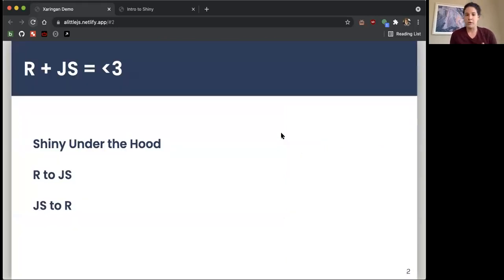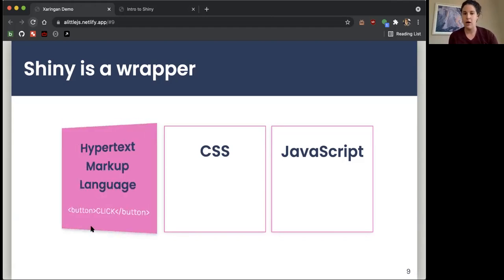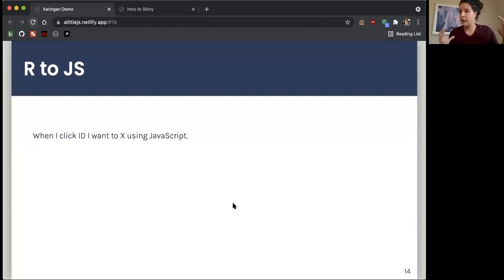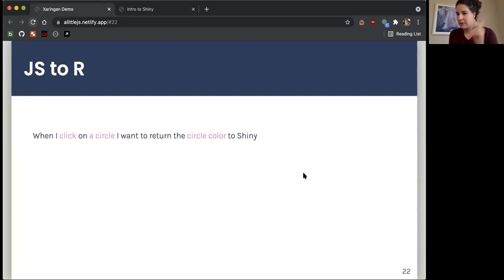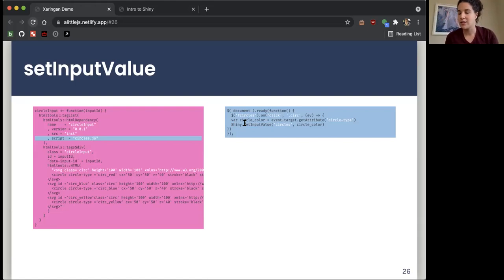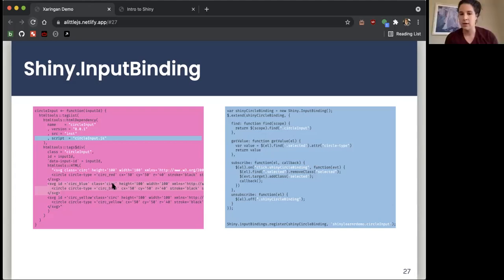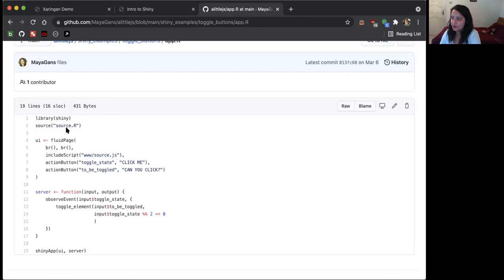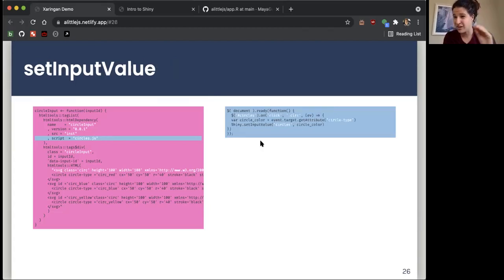A little JS goes a long way by Maya Gans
Thinking of looking at Shiny under the hood? Through using HTML, CSS, and JavaScript this talk will go through helpful use cases to empower you to start customising Shiny. Shiny is an R package that makes it easy to build interactive web apps straight from R. You can host standalone apps on a webpage or embed them in R Markdown documents or build dashboards. It's very easy to write and it is not surprising to see Shiny apps popping up in all manner of applications including healthcare and medical applications.

- If you never worked with Shiny and want to understand how it is used?
- If you love Shiny app and want to understand more about how it's customised.
- Both beginners and experienced R users are welcome to join!

Our speaker, Maya Gans is an experienced R and JavaScript developer, who recently started applying those skills to the clinical trial space. After graduating with her Masters in Botany from the University of Wyoming, Maya interned at RStudio where she created a blocks based programming language called tidyblocks, as well as co-authoring “JavaScript for Data Science”. Currently, Maya writes R packages and Shiny applications to create dynamic, custom data visualisation and exploratory tools to aid in understanding complex data. Maya is also passionate about data science education and has given many talks and workshops about using and creating tools in R.